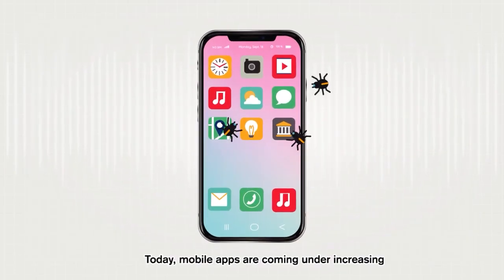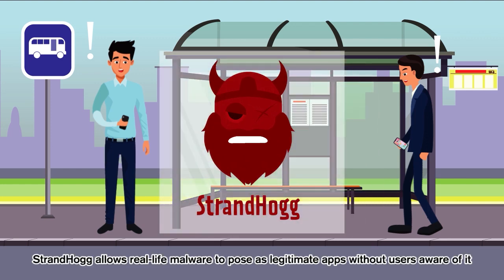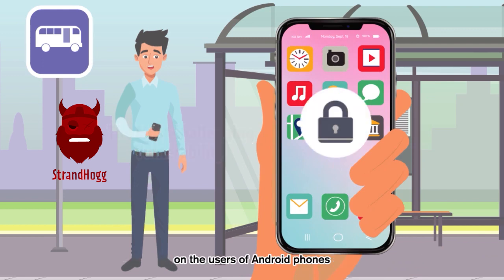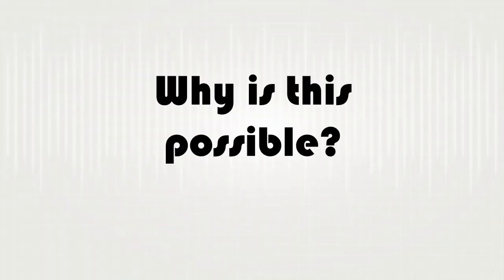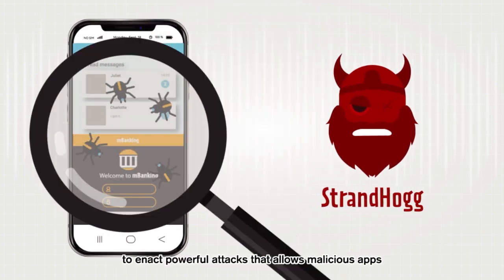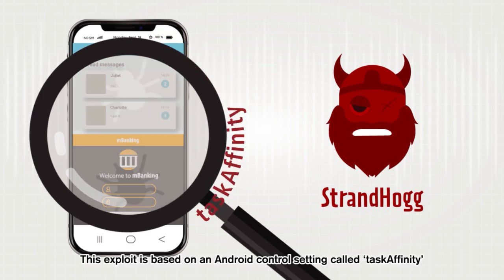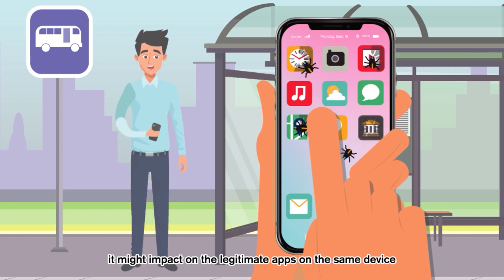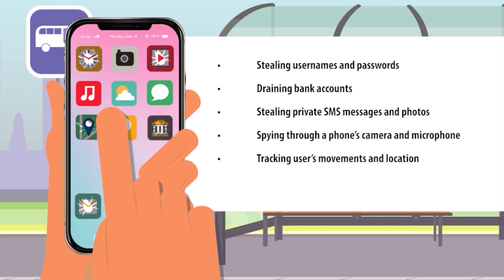YESsafe AppProtect+ Protects Mobile Apps Against StrandHogg Vulnerabilities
BBC News reported that there was a vulnerability issue on Android system known as StrandHogg discovered by Promon. It has a significant security impact on Android phone users, with or without device been rooted. Moreover, Promon scanned top 500 popular mobile apps in the world, and they are vulnerable to StrandHogg.

Find out how you can protect your mobile app with YESsafe AppProtect+